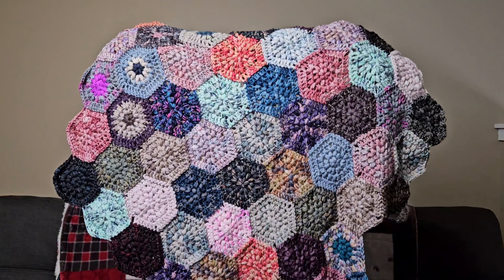Podcast episode 5: The one with all the plushies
Works in Progress- Project pages

Finished Objects- Project pages (the shop items will not have project pages)
All the items I mentioned as shop items will be available in my Etsy shop.